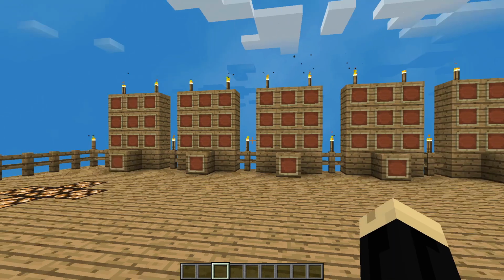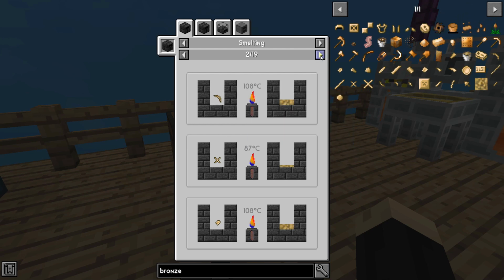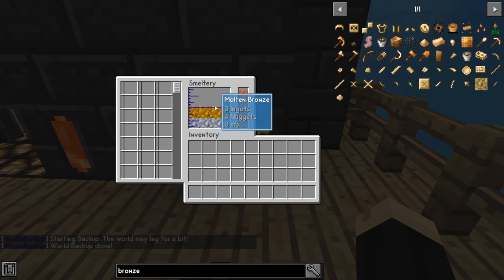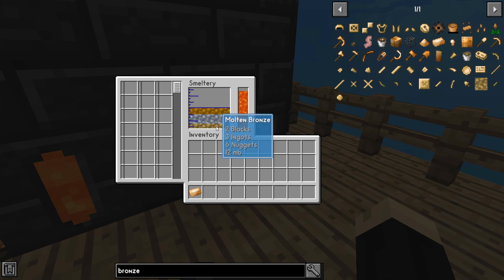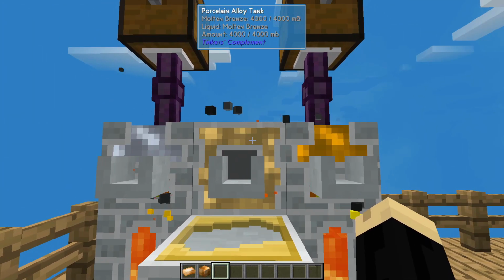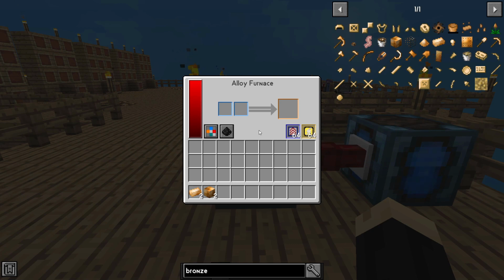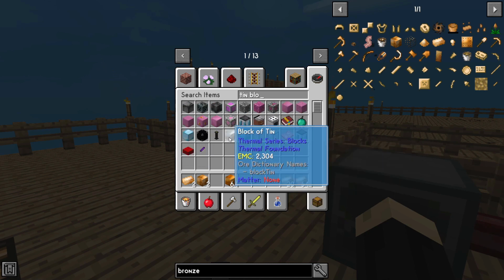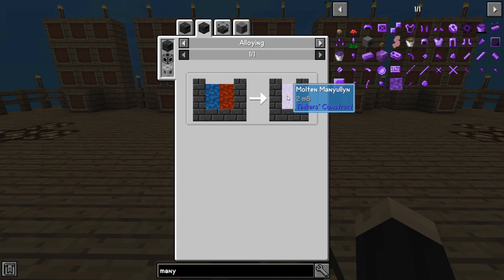Minecraft - Sky Factory 4 - Introduction to Alloying Metals - How to Alloy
In this Minecraft Sky Factory 4 tutorial I show several different ways to alloy metals and components to create new metals.